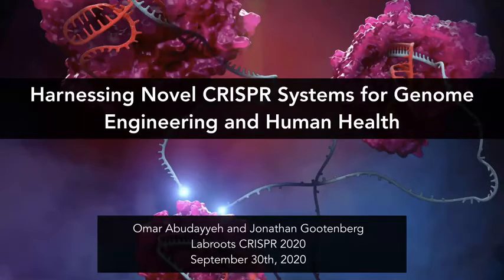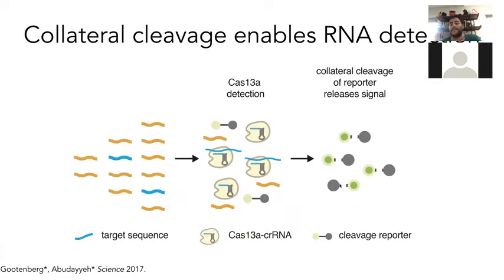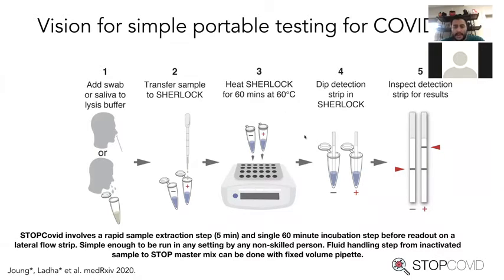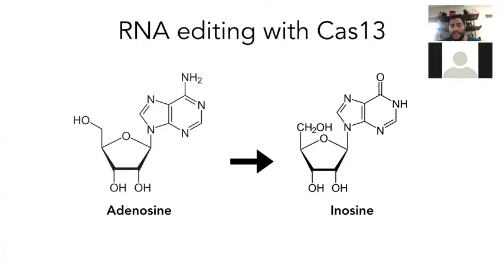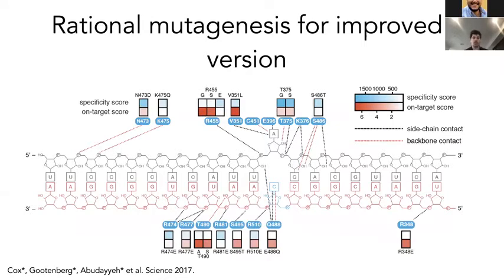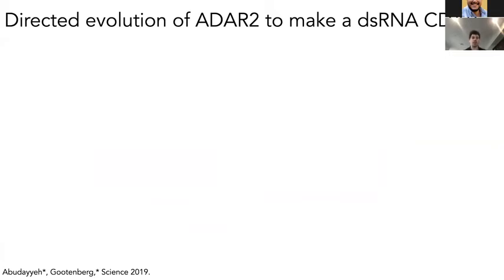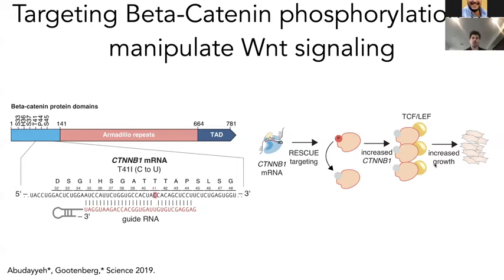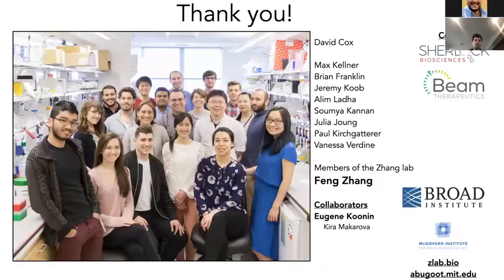Harnessing novel CRISPR systems for genome engineering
Presented By: Omar Abudayyeh & Jonathan Gootenberg

Speaker Biography: Omar Abudayyeh, Ph.D., is a McGovern Institute Fellow at the Massachusetts Institute of Technology where he leads a lab on exploring microbial diversity for new biotechnological tools related to genome editing and gene delivery.

Jonathan Gootenberg, Ph.D. draws from fundamental microbiology to engineer new molecular tools. These tools, including the popular genome editing system CRISPR, allow for unprecedented manipulation and profiling of cellular states in the body, and have multiple applications in basic science, diagnostics, and therapeutics.

Webinar: Harnessing novel CRISPR systems for genome engineering

Webinar Abstract: RNA plays important and diverse roles in biology, but molecular tools to manipulate and measure RNA are limited. We demonstrate that RNA-targeting CRISPR effector Cas13 can be engineered for RNA diagnostics and mammalian cell RNA knockdown, binding, and editing. We demonstrate diagnostic applications of Cas13 for rapid and sensitive COVID-19 diagnostics.